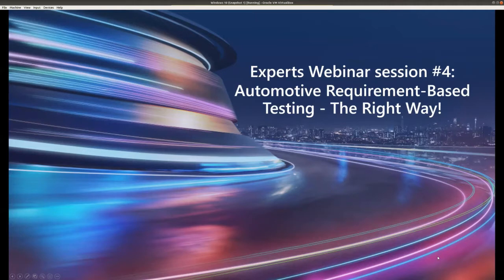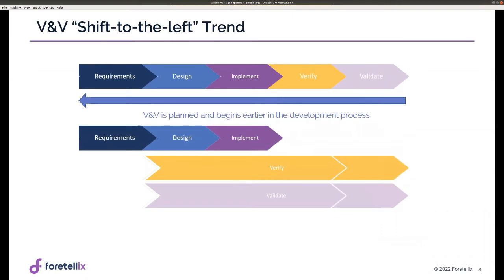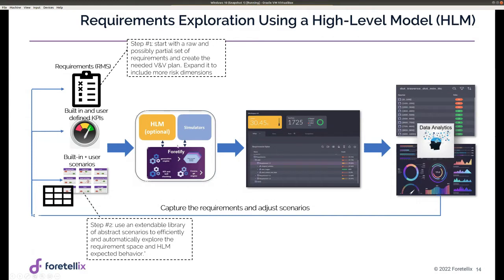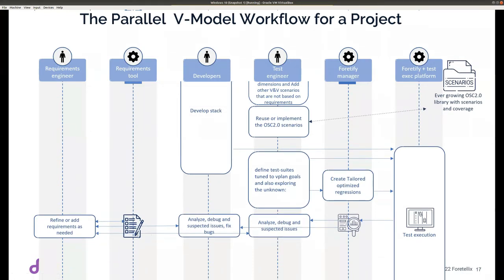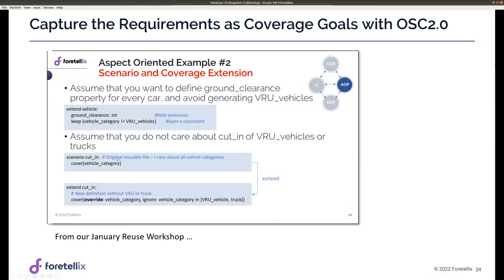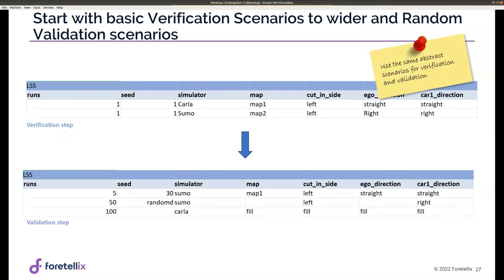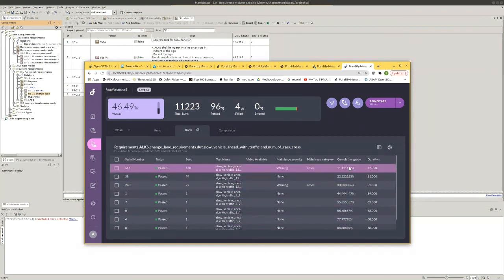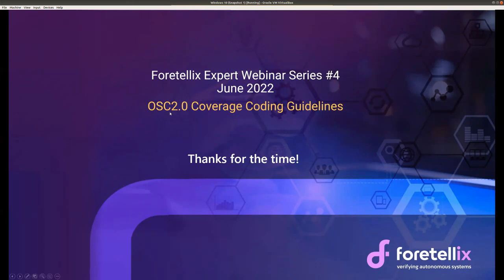Webinar: Automotive Requirement-Based Testing - The Right Way!